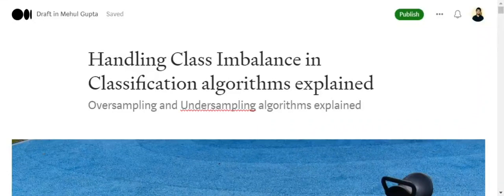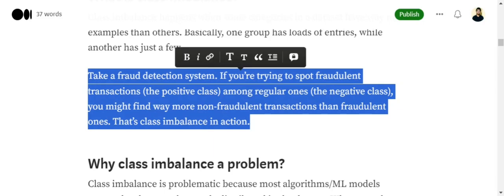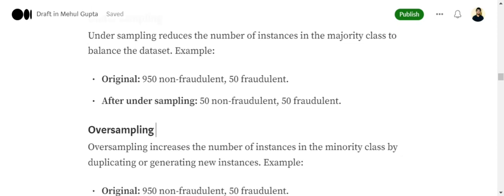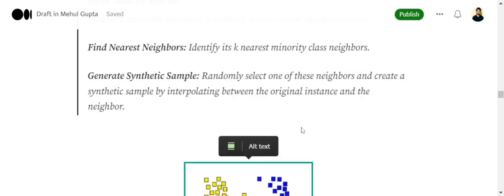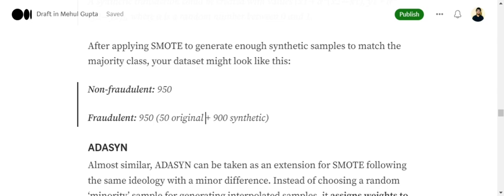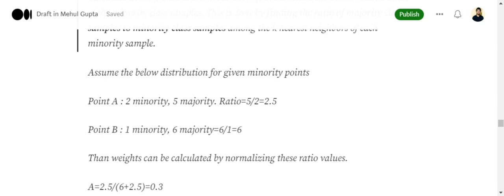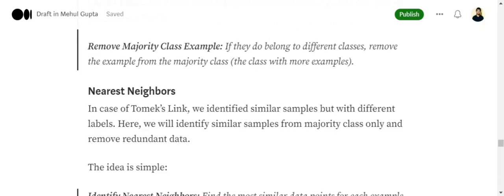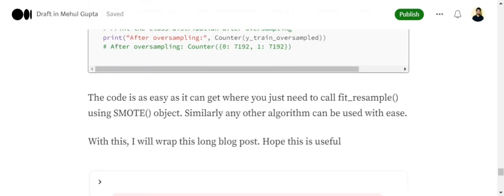How to handle Class Imbalance in ML problems?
1. What is Class Imbalance and why it is problematic
2. Metrics to consider and avoid
3. Class Imbalance techniques and algorithms
4. Python code